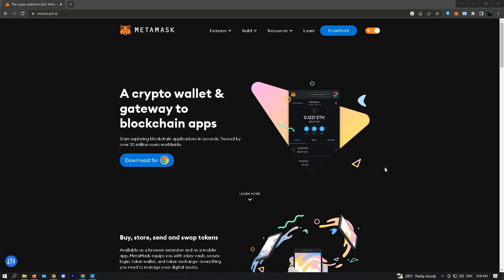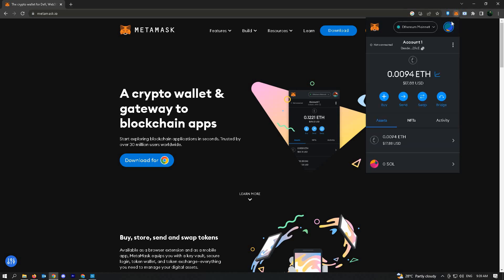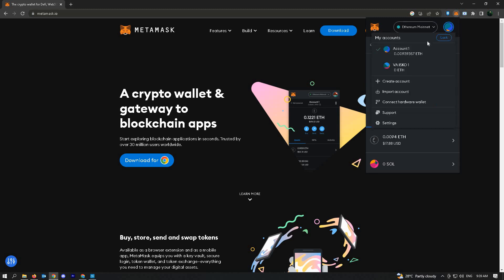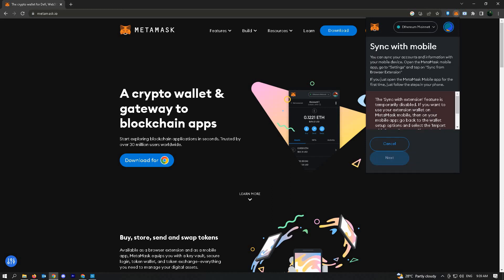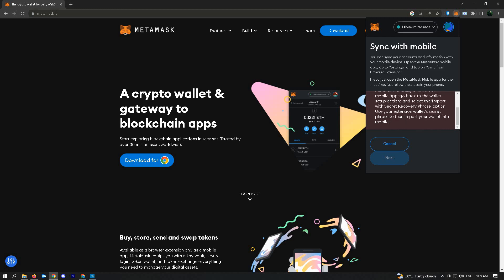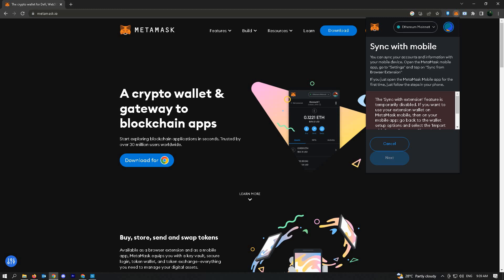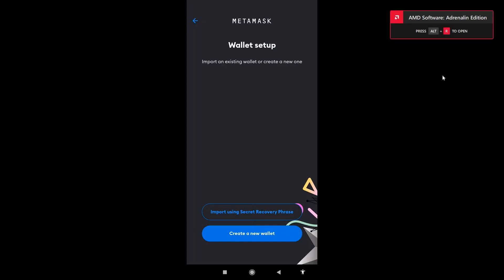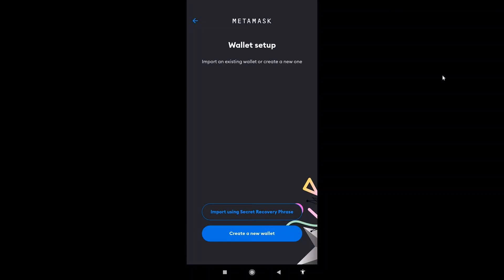How To Sync Your Metamask Wallet on PC With Mobile (2023)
How to sync your Metamask wallet on PC with mobile is covered in this video.